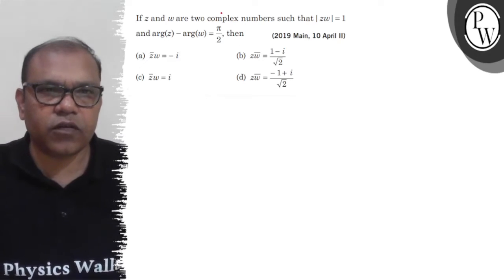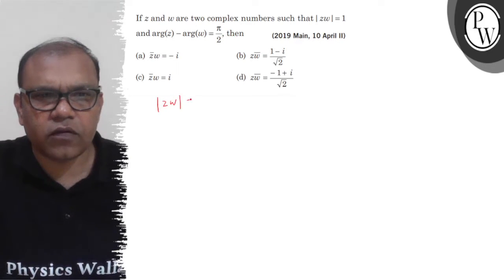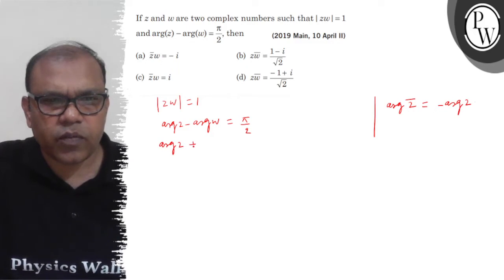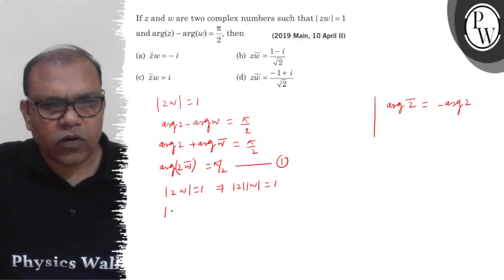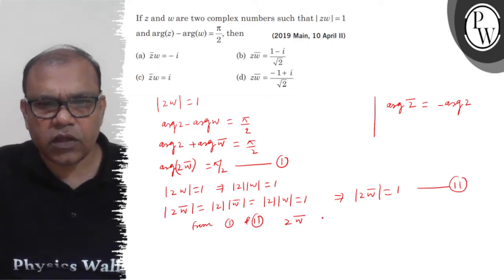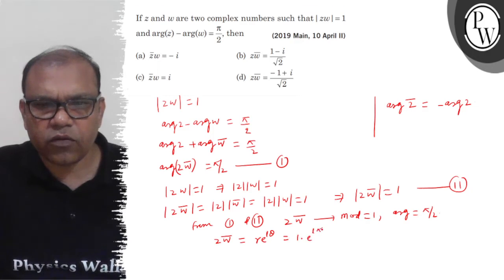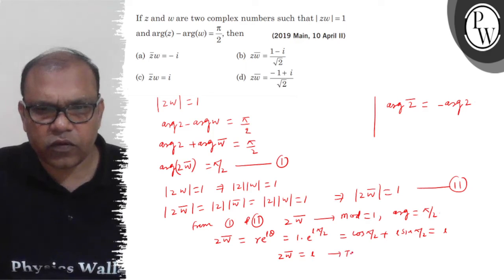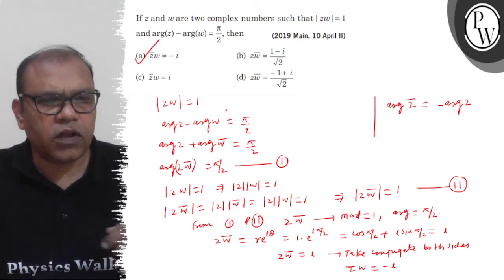If \( z \) and \( w \) are two complex numbers such that \(|=1...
If \( z \) and \( w \) are two complex numbers such that \( |z w|=1 \) and \( \arg (z)-\arg (w)=\frac{\pi}{2} \), then \( \quad \) (2019 Main, 10 April II)
\( \mathrm{P} \)
(a) \( \bar{z} w=-i \)
(b) \( z \bar{w}=\frac{1-i}{\sqrt{2}} \)